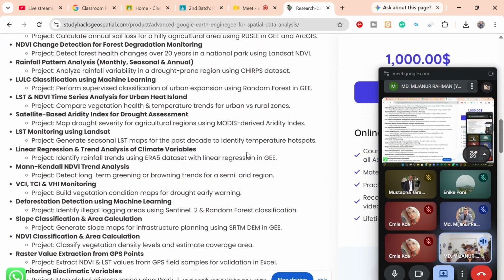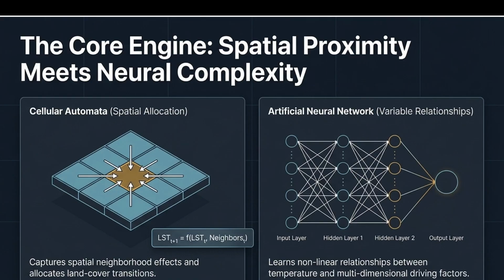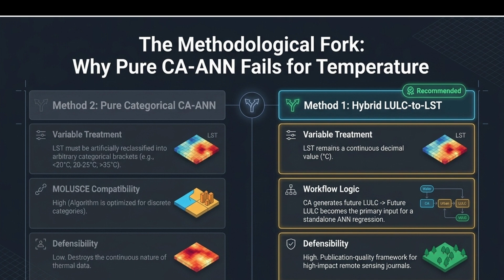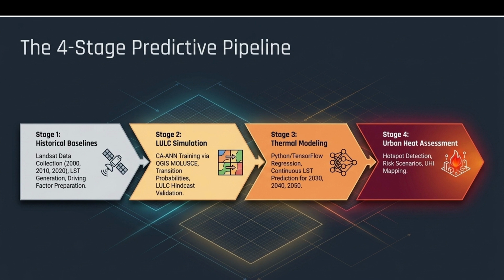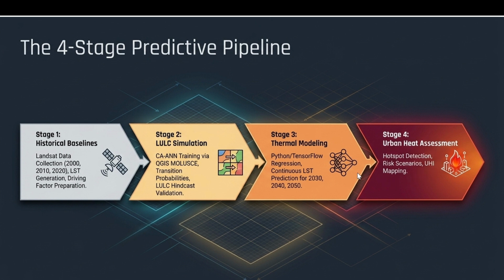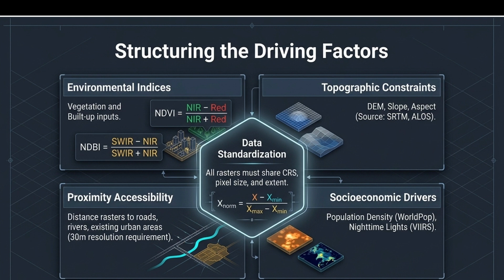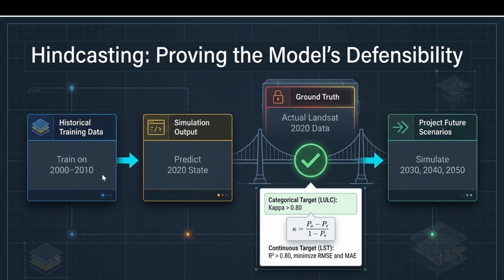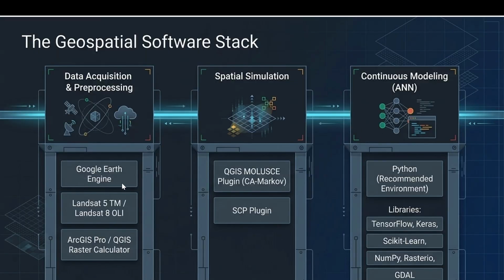How to Predict Future Land Surface Temperature (LST) Using CA-ANN Model | Remote Sensing Tutorial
Learn how to predict future Land Surface Temperature (LST) using the CA-ANN (Cellular Automata–Artificial Neural Network) model for advanced urban climate and Remote Sensing analysis. 🌡️🏙️🛰️

In this tutorial, you will explore how historical LST data, land use dynamics, and machine learning can be combined to simulate and forecast future surface temperature changes for urban and environmental studies.

We will demonstrate a complete workflow using Landsat satellite data, land cover change analysis, ANN modeling, Cellular Automata simulation, and spatial prediction techniques using GIS and Remote Sensing tools.

✔ Introduction to Land Surface Temperature (LST)
✔ Understanding CA-ANN model for spatial prediction
✔ Preparing historical LST datasets (Landsat-based)
✔ Land Use/Land Cover (LULC) influence on temperature
✔ Artificial Neural Network (ANN) modeling basics
✔ Cellular Automata (CA) spatial transition modeling
✔ Training and calibration of CA-ANN model
✔ Future LST prediction and simulation
✔ Accuracy assessment and validation techniques
✔ Mapping and visualization of predicted LST

🌍 Why Predicting LST is Important?

✅ Analyze urban heat island (UHI) future trends
✅ Support climate change impact studies
✅ Improve urban planning and design
✅ Identify future heat risk zones
✅ Assist environmental and sustainability planning
✅ Support smart city development strategies

CA-ANN modeling provides a powerful framework for spatiotemporal prediction of land surface temperature patterns.

🛰️ Datasets & Tools Used

✅ Landsat 5/7/8/9 Satellite Imagery
✅ Land Use/Land Cover (LULC) Maps
✅ Google Earth Engine (optional preprocessing)
✅ GIS Software (QGIS / ArcGIS Pro)
✅ CA-ANN Modeling Framework (MOLUSCE or custom ANN tools)
✅ Remote Sensing & Machine Learning Techniques

Urban climate researchers
Environmental scientists
Machine Learning enthusiasts
Urban planners
Google Earth Engine users

CA-ANN LST prediction, land surface temperature forecasting model, urban heat prediction CA ANN, LST modeling remote sensing, Landsat temperature prediction GIS, machine learning urban climate modeling.